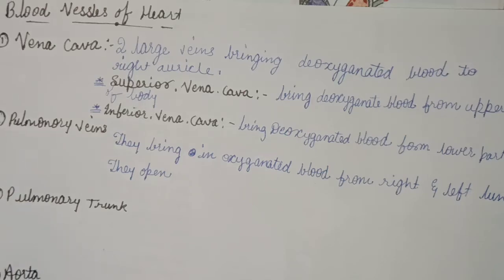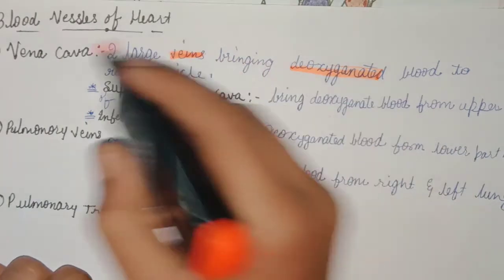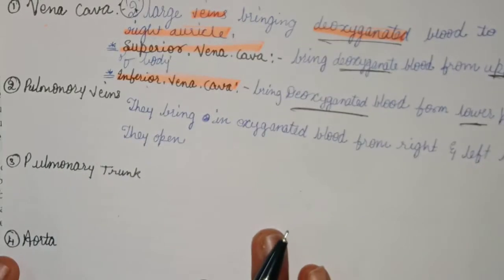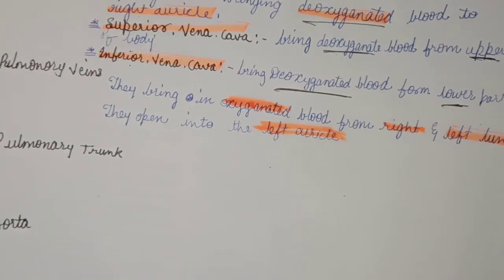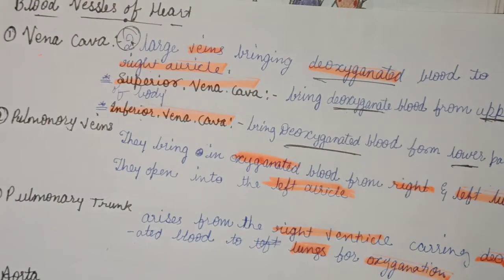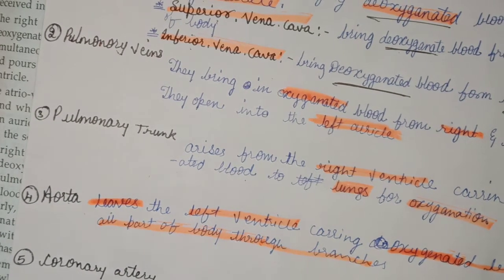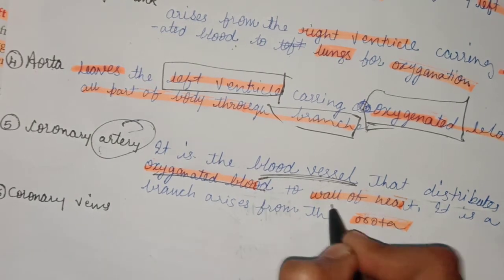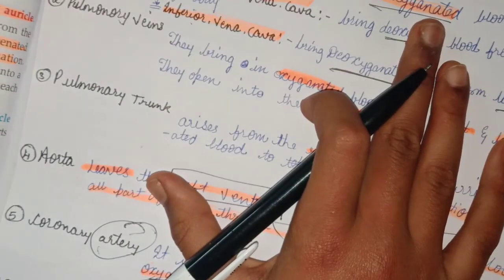THE CIRCULATORY SYSTEM CLASS 8 ICSE || BIOLOGY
The Circulatory system class 8ICSE biology | CHAPTER 6 | CIRCULATORY SYSTEM BIOLOGY CLASS VIII / 8 |
Topic : Pacemaker & Blood vessels
Blood vessels : Artery,Veins, Capillary
Pacemaker : Cardiac mussles , SA node
THE CIRCULATORY SYSTEM BIOLOGY CLASS 8 ICSE SELINA CONSLISE BOOK
The Circulatory system biology class 8 ICSE Selina Consise book
VIII CLASS FLUIDS IN OUR BODY : BLOOD, LYMPH , TISSUE FLUID
Circulatory system circulatory system class 8 class 8 biology Biology Chapter number 6 Chapter number 6 Selina Consise book Selina Consise book Heart Heart class 8 ICSE BIOLOGY class 8 ICSE BIOLOGY
Circulatory system class 8 ICSE BIOLOGY chapter number 6 Selina Consise book class 8 ICSE VIII ICSE
CIRCULATORY SYSTEM BIOLOGY CLASS 8 ICSE SELINA CONSISE BIOLOGY CLASS VIII ICSE
SELINA CONSISE, SELINA CONSISE , SELINA CONSISE Selina Consise,senila conslise, Selina Consise book
PACEMAKER , SA NODE , ARTERY, VEINS ,
CLASS 8 BIOLOGY CIRCULATORY SYSTEM CIRCULATORY SYSTEM BIOLOGY BIOLOGY BIOLOGY CLASS 8 ICSE CIRCULATORY SYSTEM BIOLOGY CLASS 8 ICSE BIOLOGY CHAPTER 6 CHAPTER 6 ICSE SCHOOLS
BIOLOGY BIOLOGY CLASS 8 ICSE
CIRCULATORY SYSTEM BIOLOGY CLASS 8 ICSE CHAPTER 6 CIRCULATORY SYSTEM ICSE BIOLOGY SELINA BOOK
circulatory system class 8 biology class 8 ICSE BIOLOGY circulatory system Selina Consise book Selina Consise book
Circulatory system, Circulatory system, Circulatory system, Circulatory system, Circulatory system, Circulatory system, Circulatory system, Class 8 biology, Class
Circulatory system class 8 biology ICSE chapter number 6 SELINA CONSISE